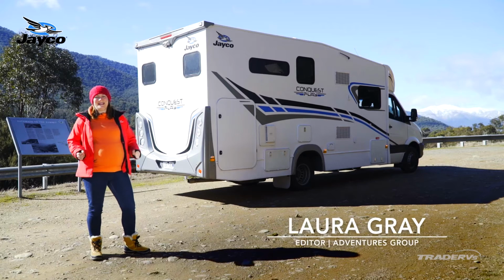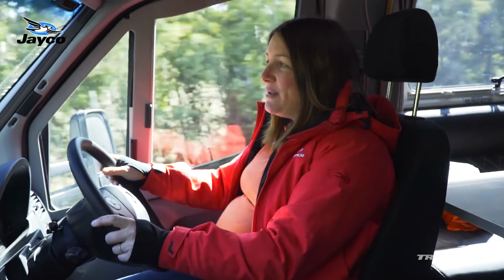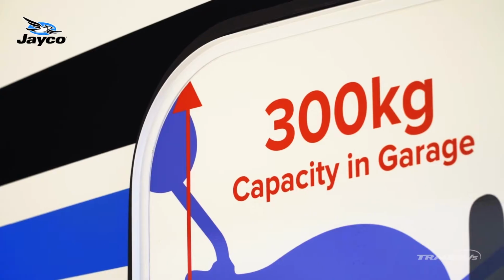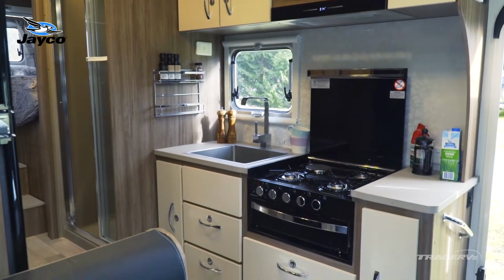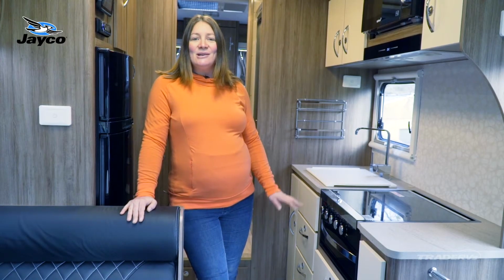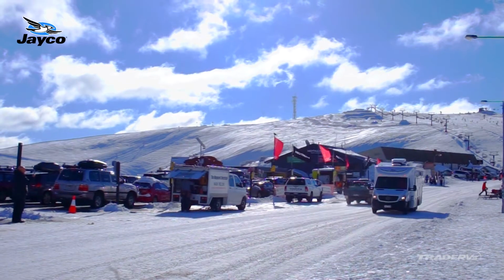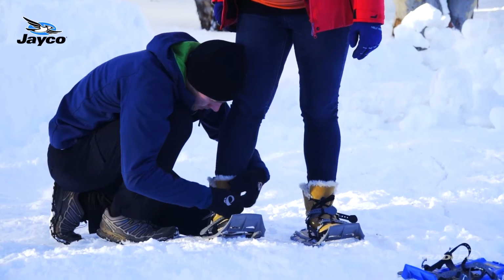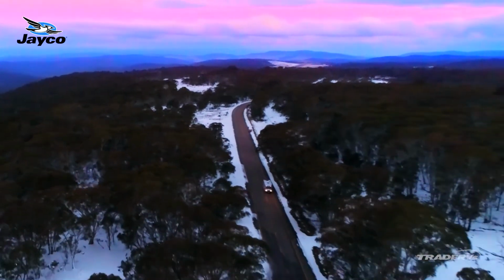Jayco Conquest Play Motorhome 2017 | Review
Australia's best value motorhome!

Buy and sell any type of RV, from trailer parts to motorhomes! Follow us for the latest RV news & reviews!